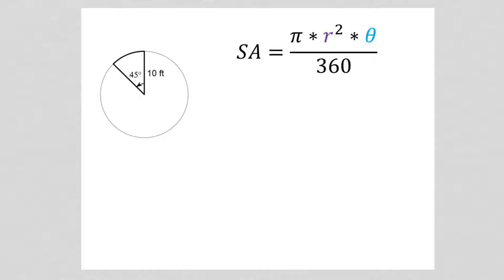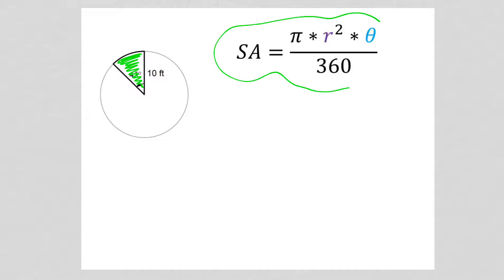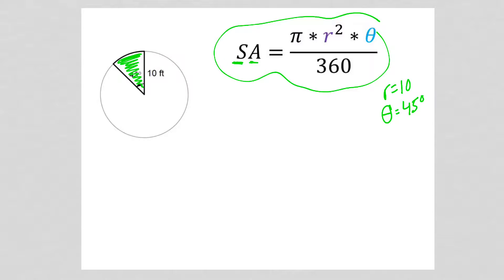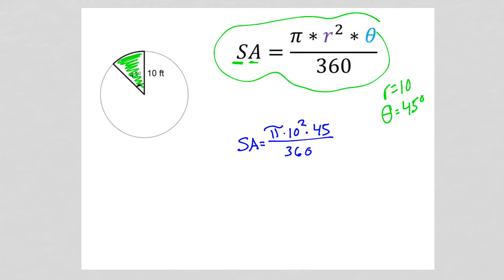Solving for sector area